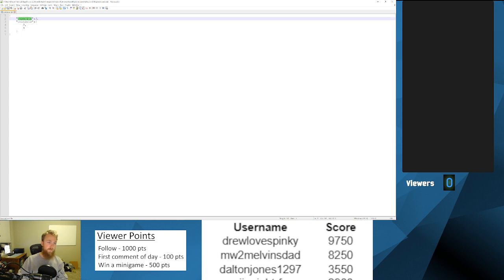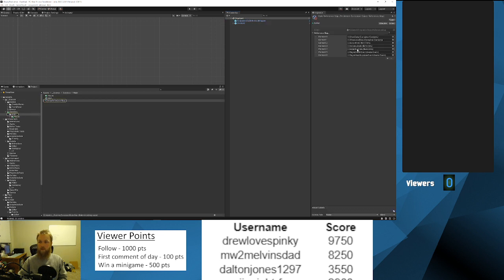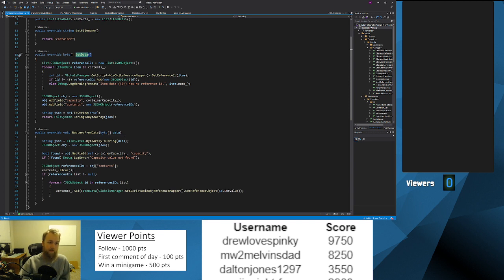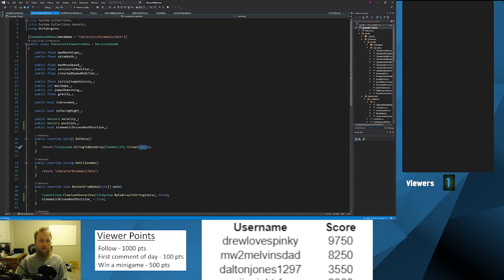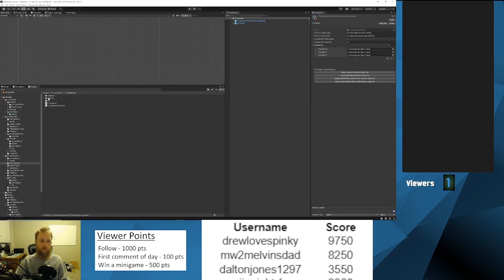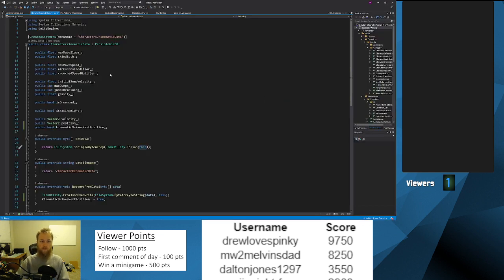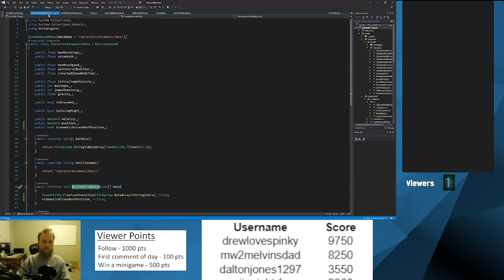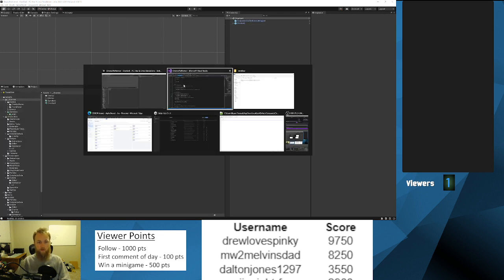ChronoPlatformer Game Dev #77 - Tech Demo Barriers (4/24/22)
Accomplishments:
* broke through some major issues
* unity scriptable object reference serialization
* player didn't snap back to startOfDay location
* made an "Overlord" scene which loads other scenes

Next Time: push forward on tech demo.